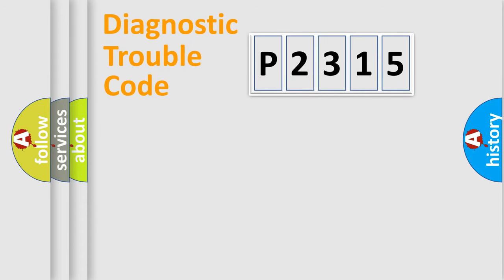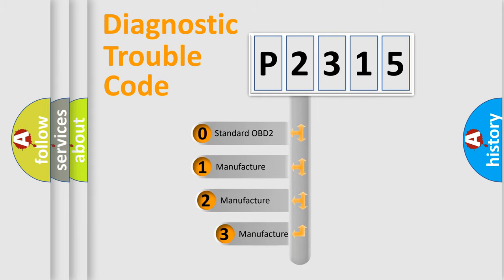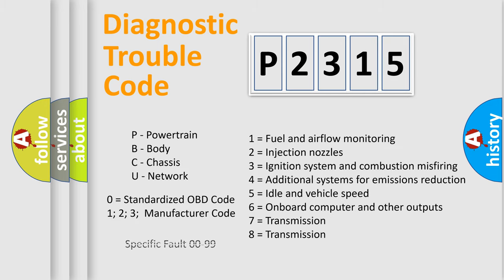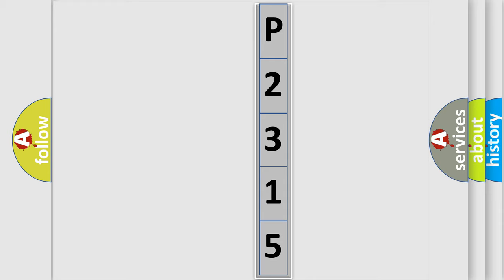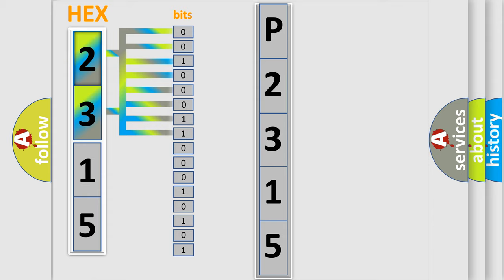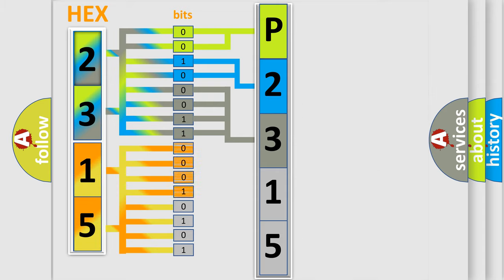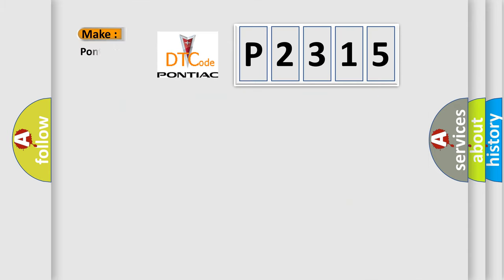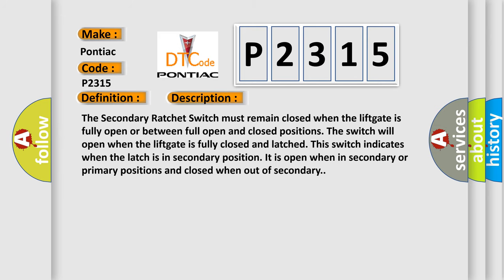DTC Pontiac P2315 Short Explanation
Contents:
0:21 Basic DTC analysis according to OBD2 protocol standard.
1:48 Insight into programming
2:58 A diagnostically understandable description of the Diagnostic Trouble Code
3:05 Basic error definition

Make:
Pontiac
Code:
P2315
Definition:
Power Liftgate Open Direction - Ratchet Secondary Switch Performance
Description:
The Secondary Ratchet Switch must remain closed when the liftgate is fully open or between full open and closed positions. The switch will open when the liftgate is fully closed and latched. This switch indicates when the latch is in secondary position. It is open when in secondary or primary positions and closed when out of secondary.
Cause:
BINDING LIFTGATELOGIC GROUND CIRCUIT FAULTY WIRINGLATCH SECONDARY POSITION SENSE CIRCUIT FAULTY WIRINGPOWER LIFTGATE LATCHPOWER LIFTGATE MODULE (PLGM)